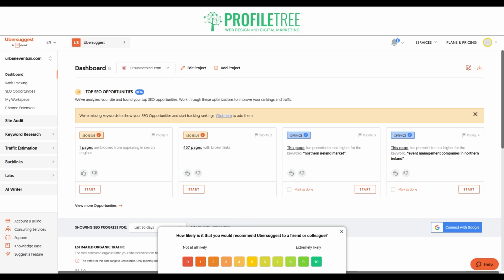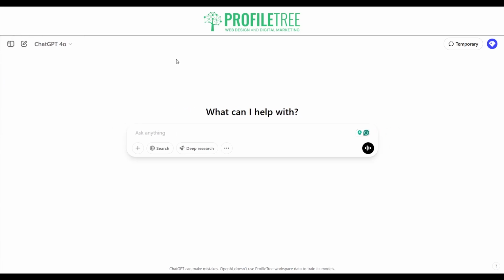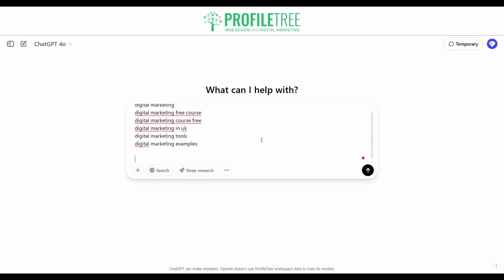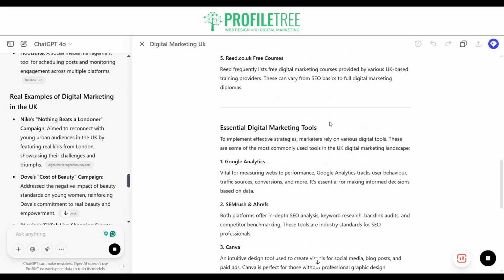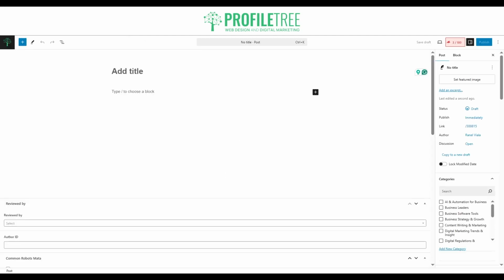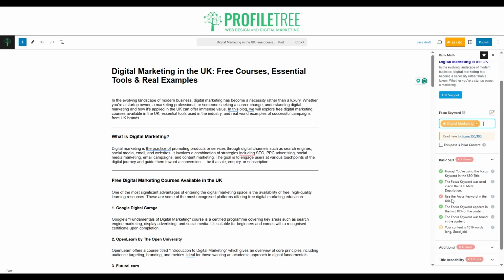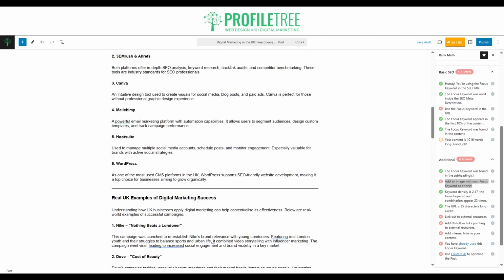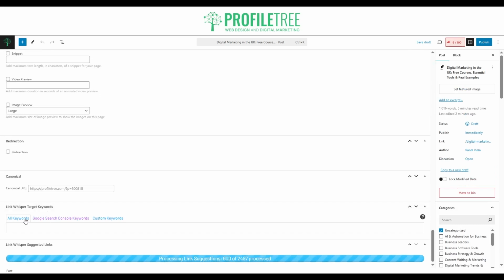Crafting Engaging Blog Posts | Blog Writing Tips | How to Write a Blog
Creating blog posts that captivate readers and drive meaningful engagement is both an art and a science. In today’s digital landscape, where attention spans are short and competition is fierce, crafting content that stands out is essential for building a loyal audience and achieving your content marketing goals. Here’s a comprehensive guide to mastering the process of writing engaging blog posts.

The foundation of any successful blog post is a deep understanding of your target audience. Before you begin writing, consider:

Who are your readers? Identify their demographics, interests, and pain points.

What problems are they seeking to solve? Tailor your content to address their needs and offer practical solutions.

What tone and style resonate with them? Some audiences prefer a conversational approach, while others expect a more formal or technical tone.

Choosing Compelling Topics
Selecting the right topic is crucial. Use keyword research tools, social media trends, and audience feedback to identify subjects that are both relevant and in demand. Aim for topics that:

Answer common questions in your niche.
Offer unique insights or perspectives.
Address timely issues or emerging trends.

Crafting Attention-Grabbing Headlines
Your headline is the first thing readers see, and it determines whether they’ll click through to your post. Effective headlines are:

Clear and specific: Avoid vague language; let readers know exactly what to expect.
Benefit-driven: Highlight the value or outcome the reader will gain.
Optimised for SEO: Incorporate primary keywords naturally.

Structuring Your Content
A well-structured blog post is easy to read and keeps readers engaged from start to finish. Consider the following structure:

Introduction: Hook the reader with a compelling opening that outlines the post’s purpose.

Body: Break content into digestible sections using subheadings, bullet points, and short paragraphs. Use visuals, examples, and data to support your points.

Conclusion: Summarise key takeaways and include a clear call to action, such as inviting comments or sharing the post.

Writing with Clarity and Authenticity
Engaging blog posts are written in a clear, authentic voice. Tips for effective writing include:

Be concise: Eliminate unnecessary words and jargon.
Use active voice: This makes your writing more direct and lively.
Tell stories: Personal anecdotes and case studies make your content relatable.
Edit ruthlessly: Proofread for grammar, spelling, and flow. Consider reading your post aloud to catch awkward phrasing.

Enhancing Engagement
Encourage readers to interact with your content by:

Asking questions: Prompt readers to share their thoughts in the comments.
Including shareable elements: Use quotable lines, infographics, or tweetable snippets.
Responding to comments: Foster a sense of community by engaging with your audience.

Optimising for SEO
To maximise visibility, ensure your blog post is optimised for search engines:

Incorporate relevant keywords naturally throughout the post.
Use descriptive meta titles and descriptions.
Add internal and external links to provide additional value and context.
Optimise images with alt text and appropriate file names.

Promoting Your Blog Post
Publishing is just the beginning. Promote your post through:
Social media channels: Tailor your message for each platform.
Collaborations: Partner with influencers or other bloggers to expand your reach.

Measuring Success
Track key metrics such as page views, time on page, bounce rate, and social shares to evaluate your post’s performance. Use these insights to refine your content strategy and continually improve engagement.